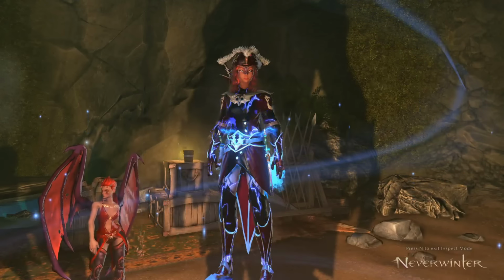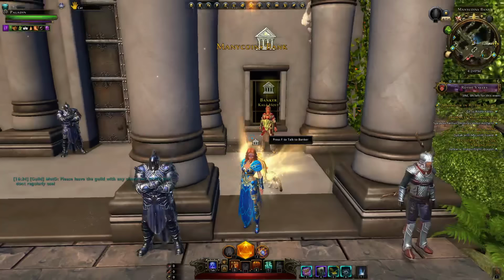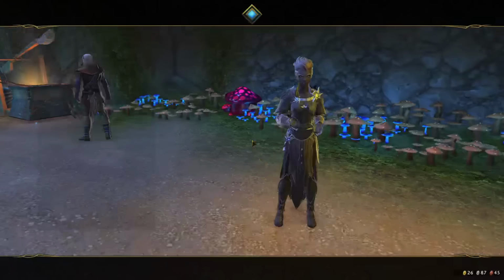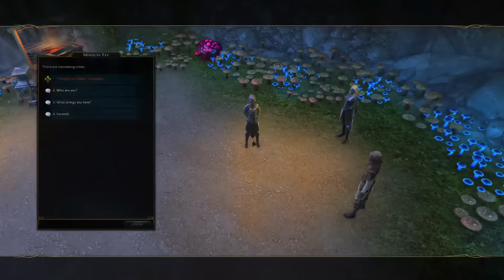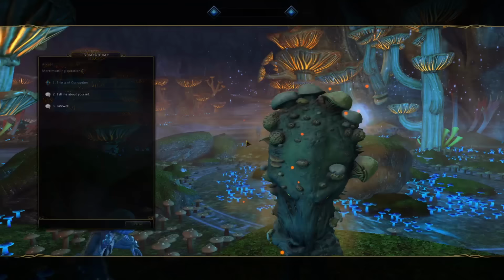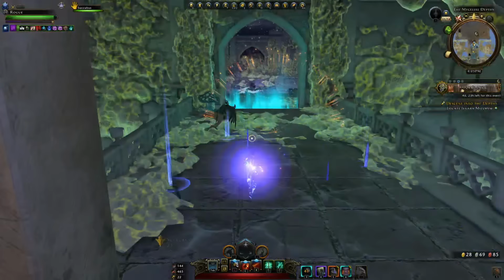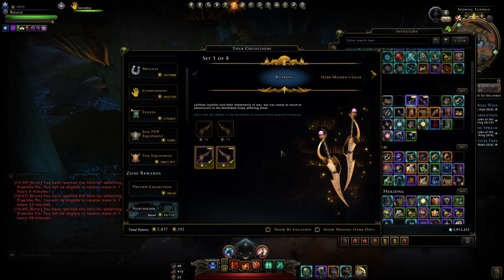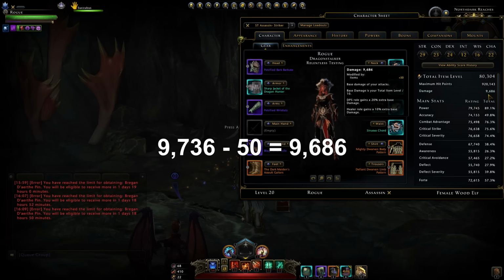Obtaining & Testing the NEW Mod 24 WEAPONS! | Tradeable (AD grind?) - Neverwinter Preview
The new weapons are now accessible on the preview server. So here I showcase how to get them and give them a test on how they work!